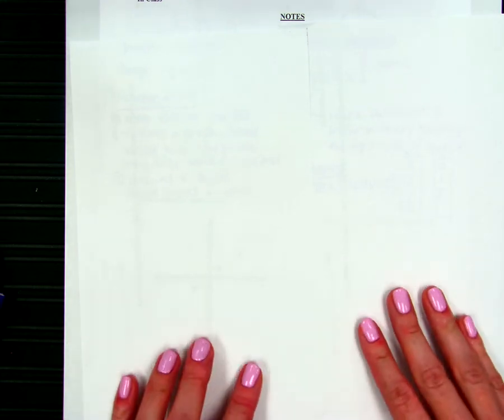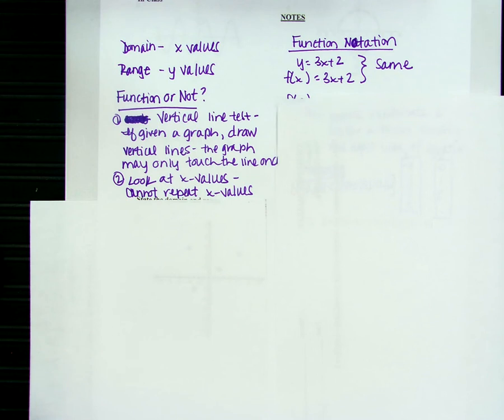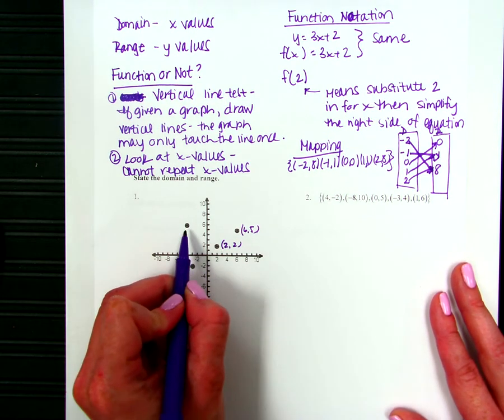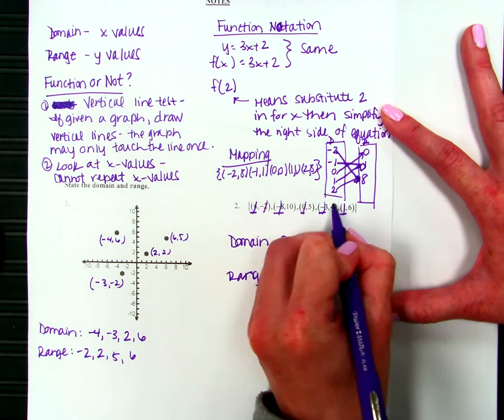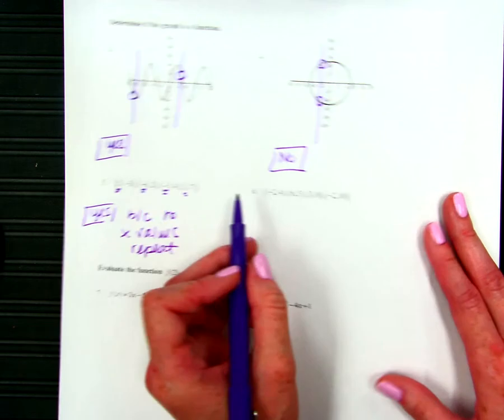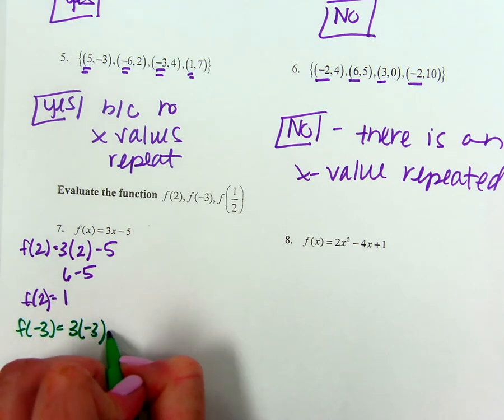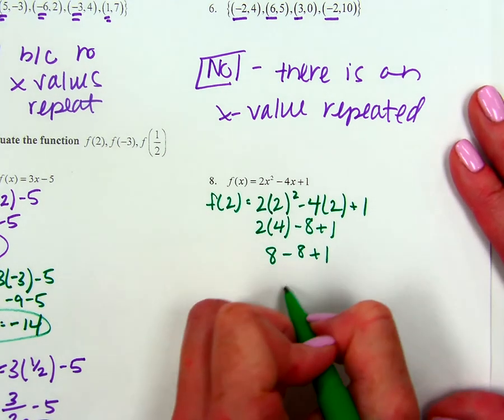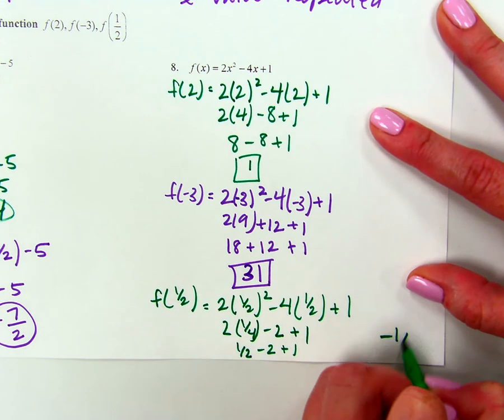Algebra 2 Unit 3 Day 1 Video Notes